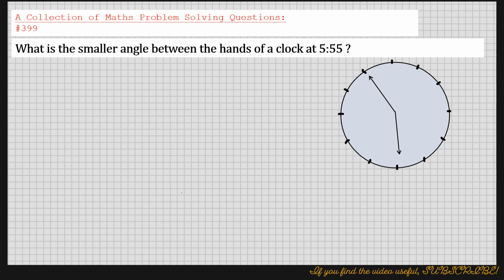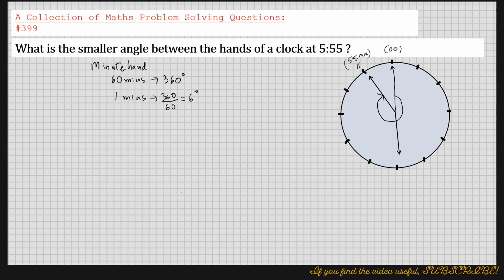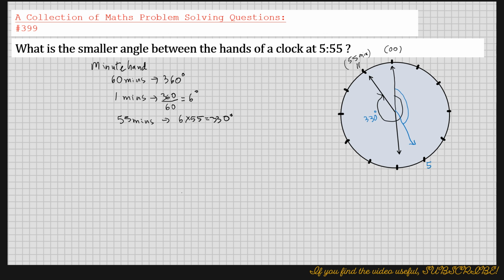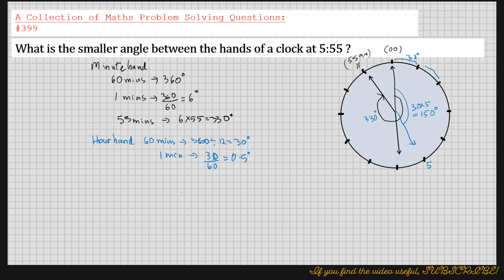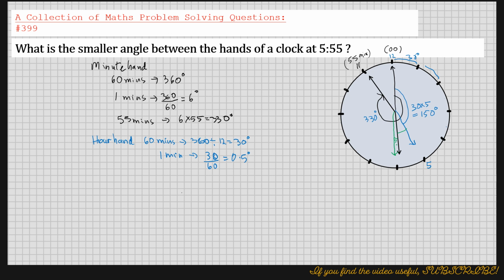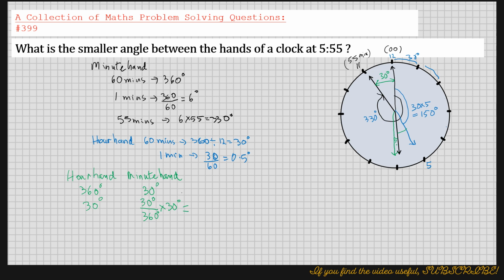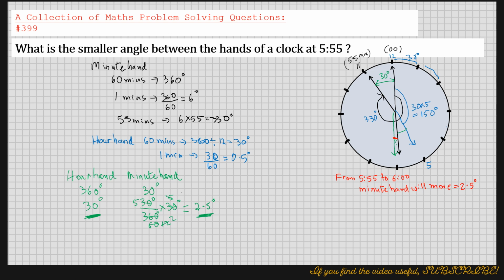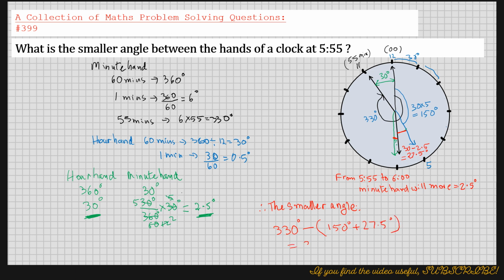A Collection of Maths Problem Solving Questions:#399 (Angle Between Hour Hand and Minute Hand)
What is the smaller angle between the hands of a clock at 5:55 ?